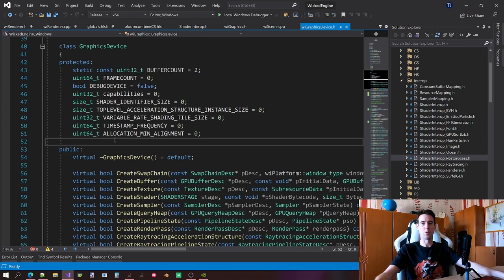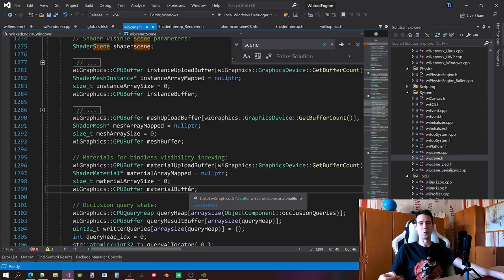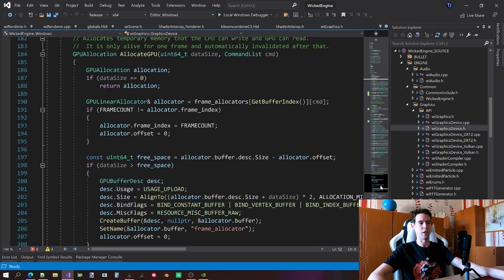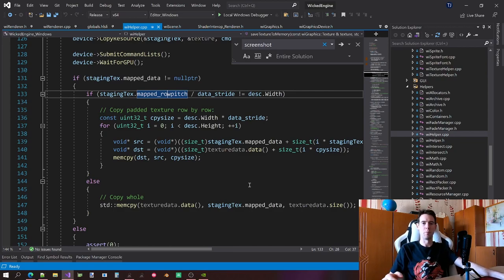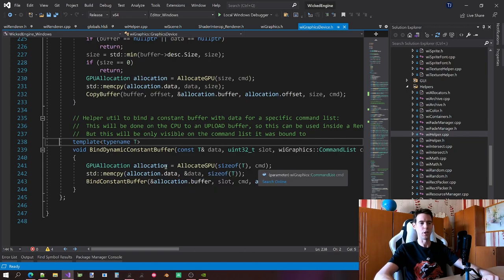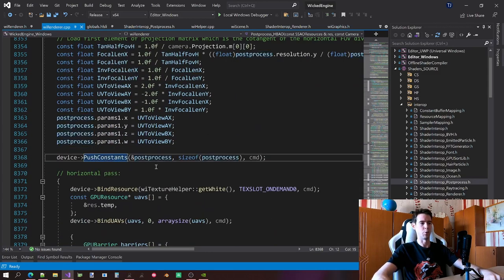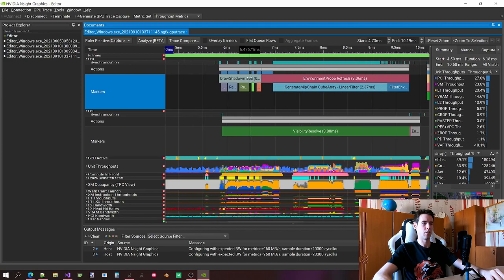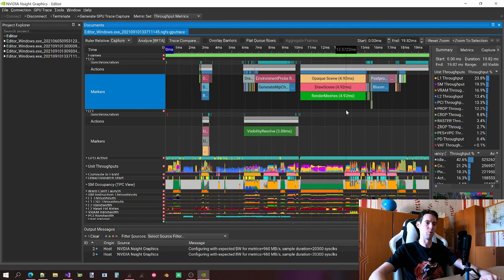Wicked Engine - Graphics API Upgrades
Quick tour of the upgraded graphics interface of Wicked Engine, now without DX11 support, only DX12 and Vulkan.